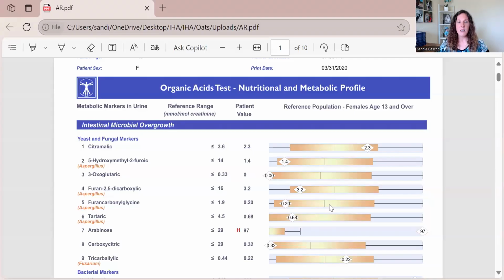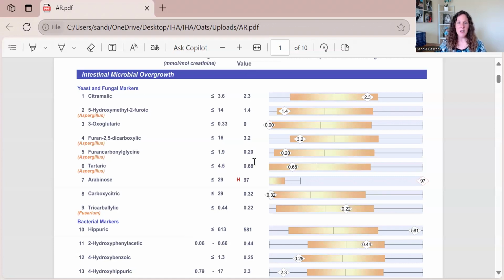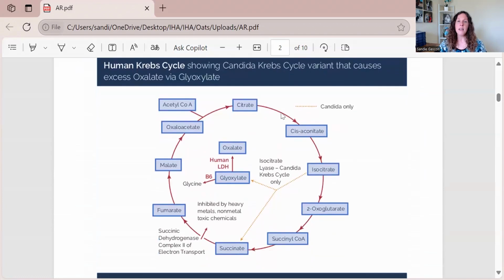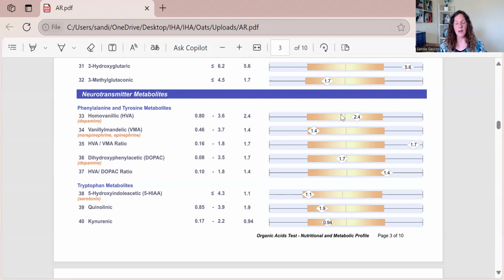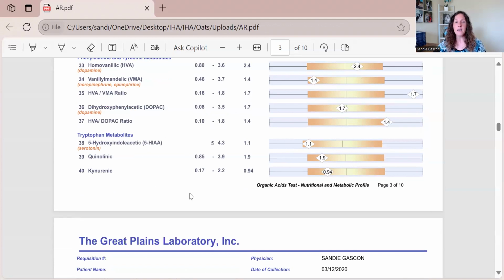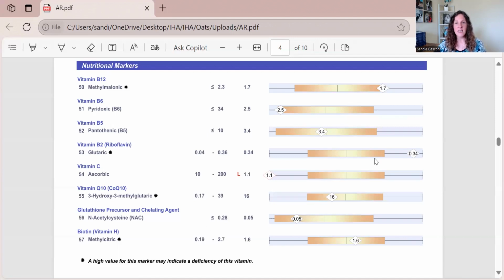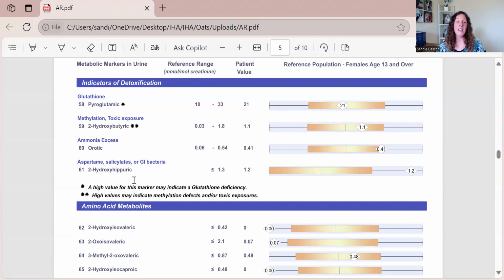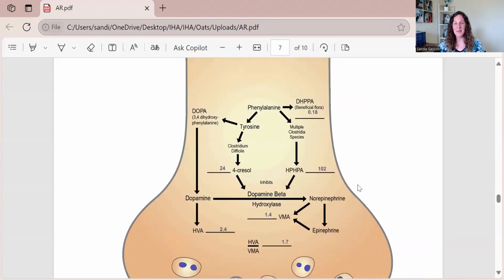Organic Acid Test Overview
Hi, I'm Sandie Gascon, an Integrative Healing Practitioner, author, and founder of the Integrative Healing Academy. Today, let's go over the Organic Acids Test (OATs). The OATs test is one of my three foundation labs that I run with all my clients, and I've been using it for many years. When I first started nine years ago, after graduating from my program, I didn't use this test and my approach was very symptom-driven. Over the years, I experimented with different tests, and the "Heal Yourself" program came together based on what was working.

The OATs test is a powerhouse lab, but it doesn't work on its own. It's used in conjunction with blood work and genetics, because when you take all that information together, you see a full picture. If you look at the information separately, you'll be missing pieces of the puzzle.

👉 Want to learn more about functional labs?  No email needed to watch

👉 Book a free discovery call with me to explore a personalized plan

👉 Get my book! Visit Amazon to pick up your copy of "Heal Yourself: Body ~ Mind ~ Spirit"

Timestamps:

0:00 - Intro to OATs & Foundational Labs
1:41 - Mold, Yeast & Pathogens
8:05 - Energy & Oxalate Metabolism
11:39 - Neurotransmitters & Genetics
14:37 - Methylation & Nutrient Deficiencies